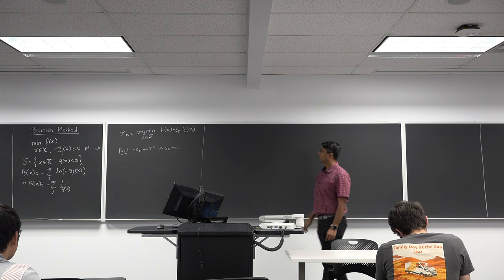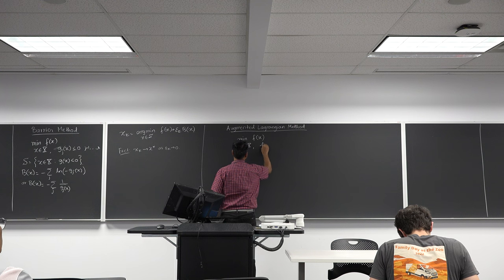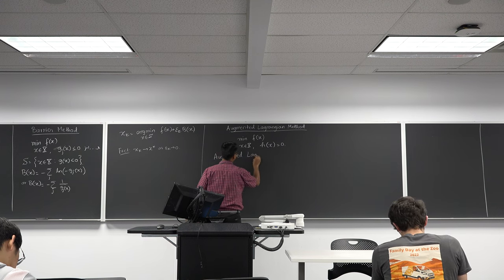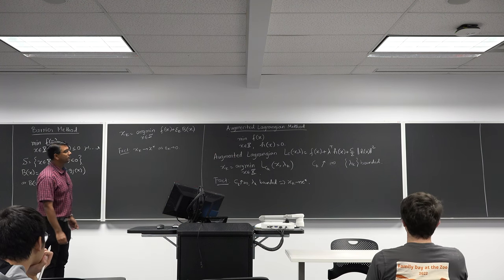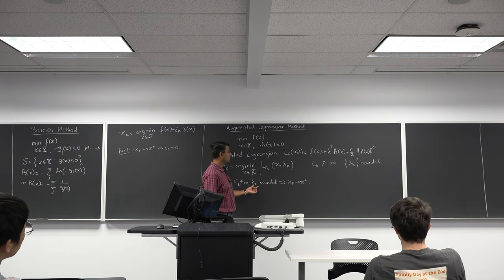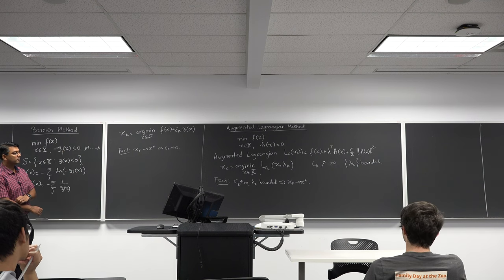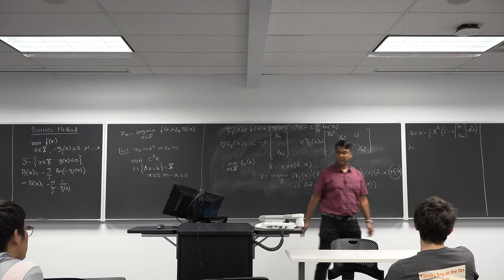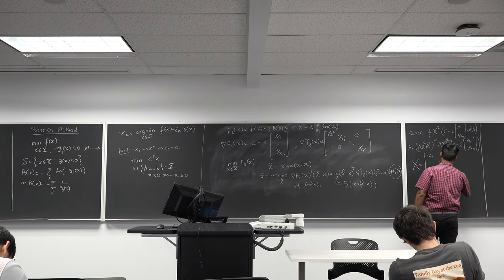ECE 5500 Lec 21: Barrier method and augmented Lagrangian method